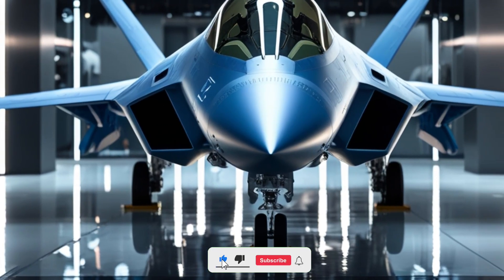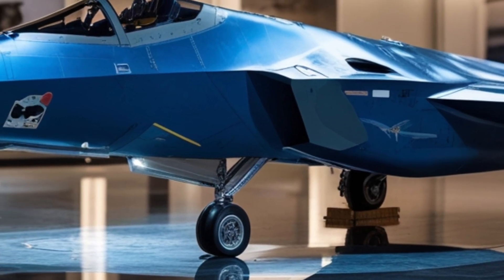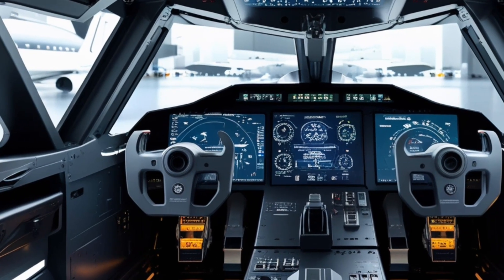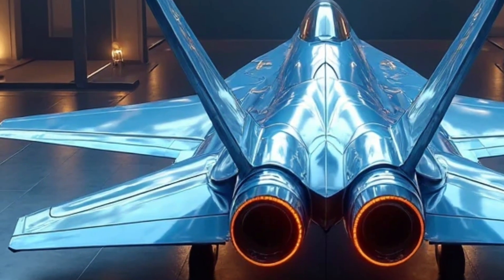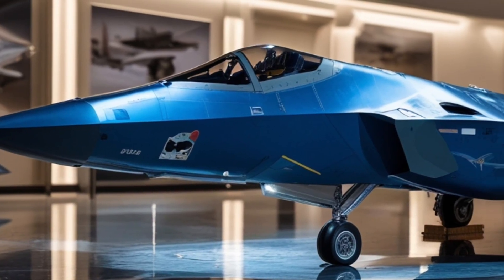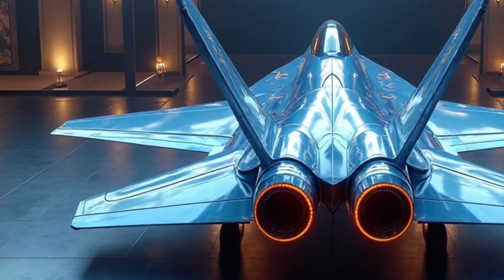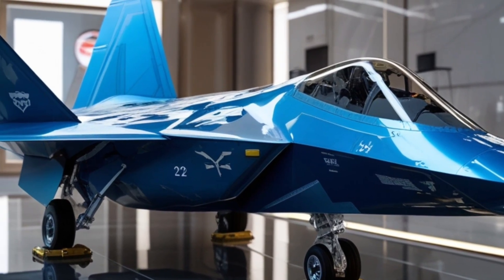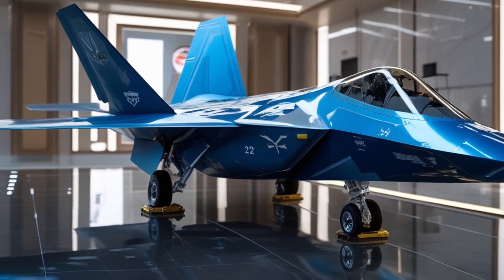2026 F-22 Raptor – Next-Level Stealth Fighter | Exterior, Performance & Interior Review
2026 F-22 Raptor – Next-Level Stealth Fighter | Exterior, Performance & Interior Review

Welcome to Legendary Machine! In today’s video, we explore the jaw-dropping 2026 F-22 Raptor — a cutting-edge evolution of the world’s most iconic stealth fighter jet. We break down its futuristic exterior design, upgraded performance capabilities, and provide a quick look at the modernized cockpit interior. From adaptive camouflage to hypersonic readiness, the 2026 Raptor proves air dominance is being redefined.

22Raptor 026F22
 tealthFighter LegendaryMachine FighterJetReview MilitaryAviation NextGenJet AirDominance f22Performance JetReview

2026 F-22 Raptor

F-22 Raptor review

stealth fighter jet 2026

F-22 exterior design

F-22 performance specs

new F-22 fighter jet

F-22 Raptor cockpit

Legendary Machine jet review

advanced fighter jets 2026

next-gen military aircraft